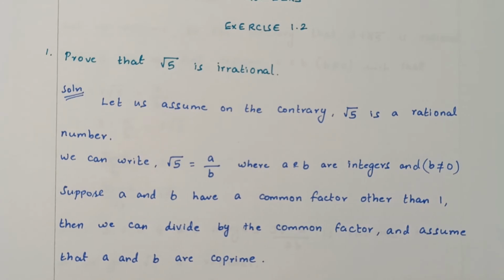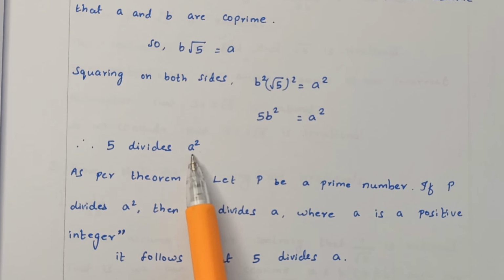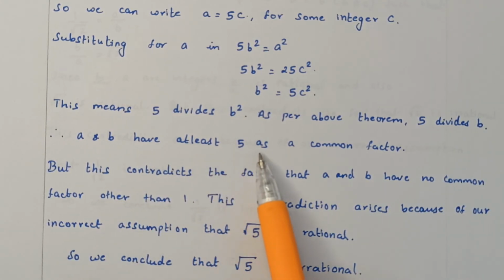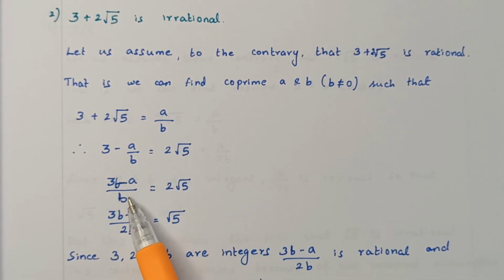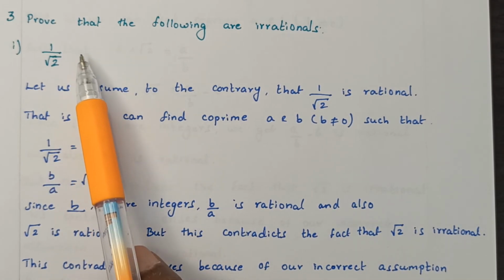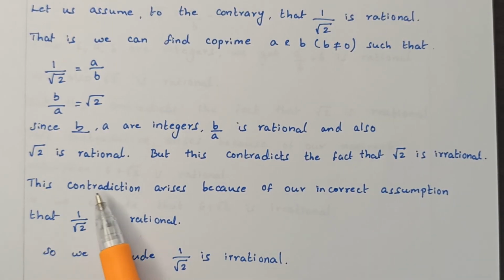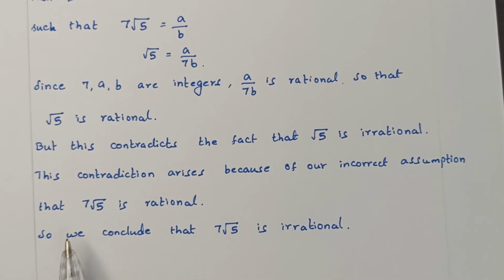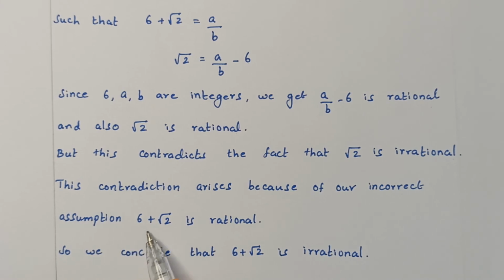10TH CBSE MATHS REALNUMBERS EXERCISE 1.2 PART5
NCERT 10TH CBSE MATHS ACADEMIC YEAR 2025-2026
CHAPTER 1, REAL NUMBERS
EXERCISE -1.2, PROBLEMS - 1 TO 3